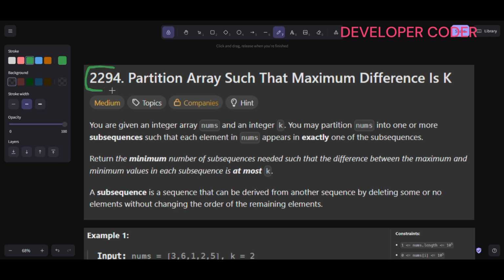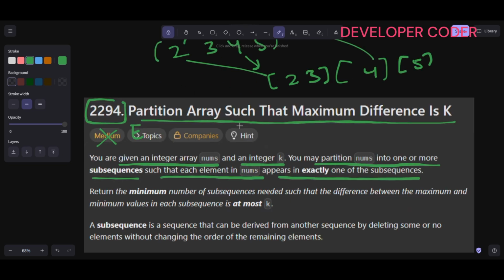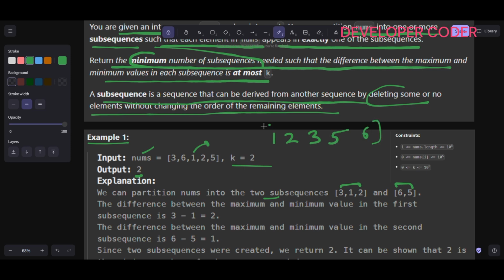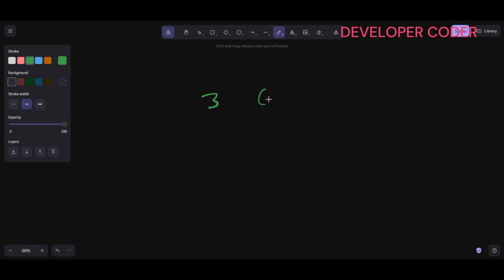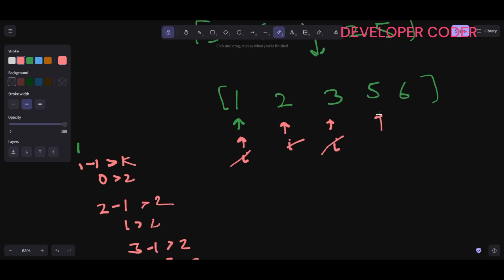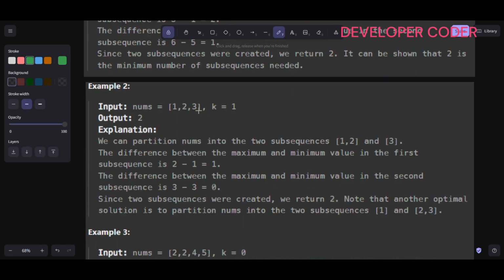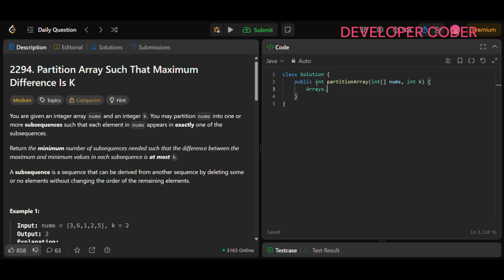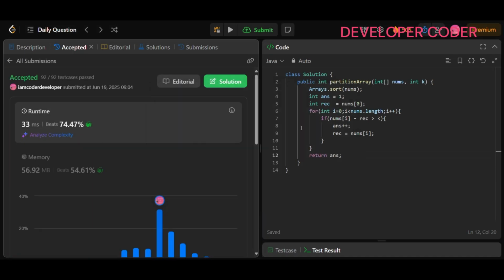Partition Array Such That Maximum Difference Is K | Leetcode 2294 | Java Code | Developer Coder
In this video, we dive into an efficient and elegant Java solution to the Leetcode problem 2294 - Partition Array Such That Maximum Difference Is K.
Learn the logic, walkthrough, and approach to solving this array-based problem step-by-step using sorting techniques and optimal coding practices.

👨‍💻 Whether you are preparing for your next coding interview or brushing up your problem-solving skills, this problem is commonly asked in top companies and is a great addition to your preparation journey!

📽️ What you'll learn in this video:

Intuition behind grouping arrays under a max difference constraint
Java implementation using sort and greedy logic
Time complexity breakdown
Key edge cases handled

💡 Bonus: Useful Java tricks and optimizations to improve your problem-solving skills!

Partition Array Such That Maximum Difference Is K
Leetcode 2294 Java Solution
Partition Array Leetcode Problem
Leetcode Partition Array Max Difference
Java Partition Array Problem
Maximum Difference In Partition
Greedy Partition Array
Partition Array With K Difference Java
Leetcode 2294 Explained
Leetcode 2294 Greedy Algorithm
Leetcode 2294 Solution Java
Partitioning Array Leetcode Java
Leetcode Array Java Code
K Difference Leetcode Problem
Leetcode K Difference Array
Leetcode 2294 Java Approach
Partition Array Problem In Java
Partition Array Java Greedy
Leetcode Sorting Greedy Problem
Partition Array Coding Question
How To Solve Leetcode 2294
Leetcode 2294 Best Java Solution
Partition Array K Java
Max Difference Partition Java
Coding Partition Problem Java
Java DSA Partition Problem
Leetcode Java Sorting Problem
Partition Array Leetcode Tutorial
Leetcode Java Greedy Solution
Partition Array Efficient Java
Top Leetcode Problems Java
Greedy Java Leetcode Problem
Leetcode Interview Problem Java
Leetcode Arrays Practice Java
Partitioning Array Efficiently Java
Leetcode Partition K Difference
Partition Array Difference Constraint
Leetcode Java Sorting Practice
How To Partition Array In Java
Leetcode Java Array Partitioning
Max Difference Problem Java
Greedy Java Code Partition Array
Array Partition Greedy Logic
Partition Array Leetcode In Java
Leetcode K Max Difference
Java Sorting Problem Leetcode
Partition Array Strategy Java
DSA Partitioning Problem Java
Leetcode Java DSA Solutions
Java Partition Greedy Strategy
2294 Leetcode Problem Java
Leetcode Partition Array Strategy
Leetcode 2294 Java Best Code
DSA Leetcode Java Partition Array
Max Difference Array Java
Leetcode Java Coding Partition
Best Way To Partition Array
Leetcode Greedy Java Tutorial
2294 Leetcode Java Coding
Java Greedy Sorting Leetcode
Greedy Partition Java Code
Partition With K Difference Leetcode
Java Leetcode 2294 Walkthrough
Leetcode 2294 Java Explanation
Java Developer Leetcode 2294
2294 Leetcode Step By Step Java
Greedy Problem Solving Java
Java Arrays Partition Problem
Partition Difference Problem Java
Partition Array Solution Java
Partitioning Logic Java
Leetcode Java Greedy Example
Leetcode Max Difference Java
Partition Array Constraint Java
2294 Problem Java Explanation
Java Efficient Code Leetcode
2294 Partition Java Problem
Partition Java With Difference
2294 Java Optimal Solution
Greedy Partitioning Leetcode
K Difference Array Partitioning
2294 Java Leetcode Walkthrough
Leetcode Problem 2294 Java
2294 Java Coding Problem
Greedy Approach Leetcode Java
Partitioning Strategy In Java
Leetcode Java Code Problem 2294
Partition Array Efficient Java Code
2294 Leetcode Java Developer Coder
Java Code For Partitioning Array
Partition Max Difference Java Code
Partitioning K Max Difference
Java Sorting And Partitioning
2294 Java Interview Prep
2294 Leetcode Java Full Guide
Java Array Grouping Leetcode
Leetcode Java Full Problem Walkthrough
Best Java Solution For Leetcode 2294
Leetcode Problem Solving Java Greedy